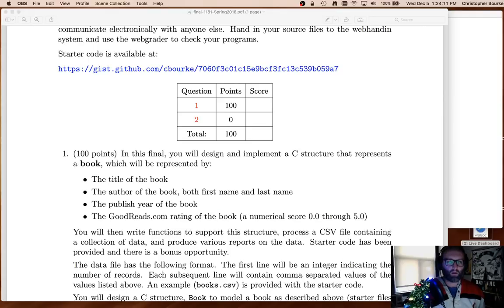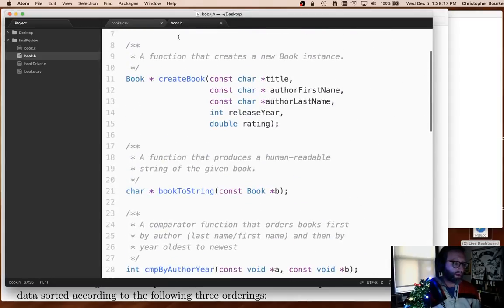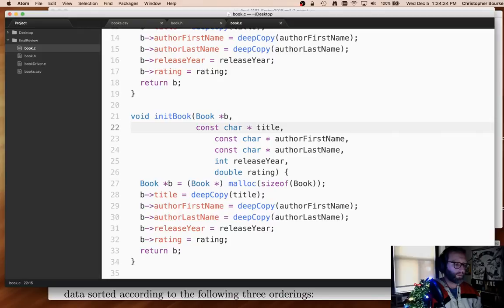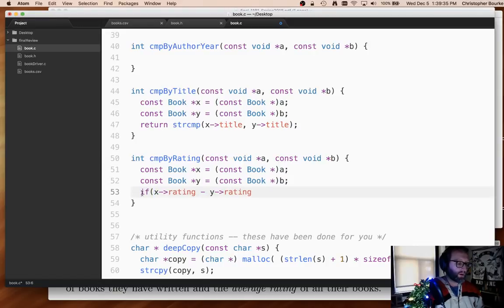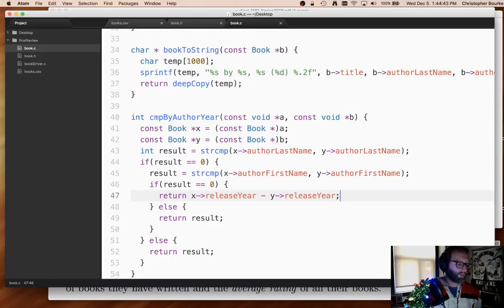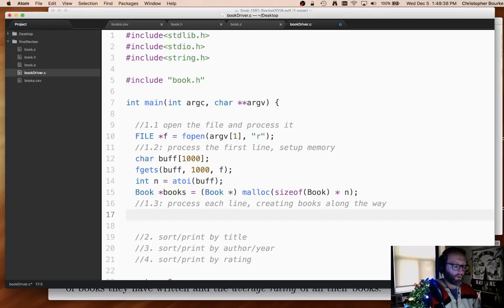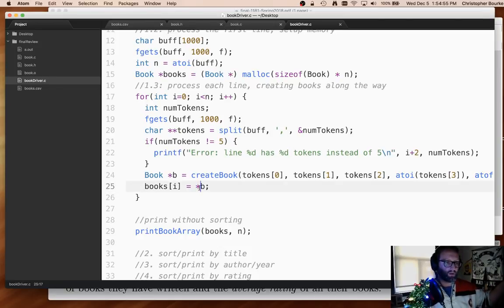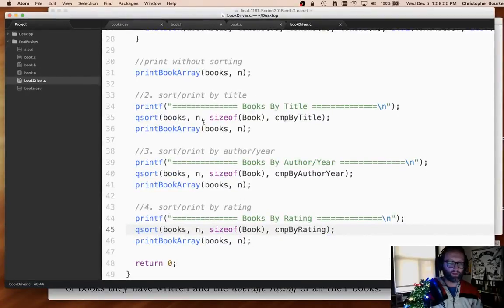CSCE 155E - Final Exam Review (2018/12/05)